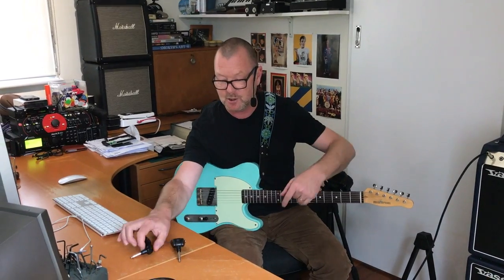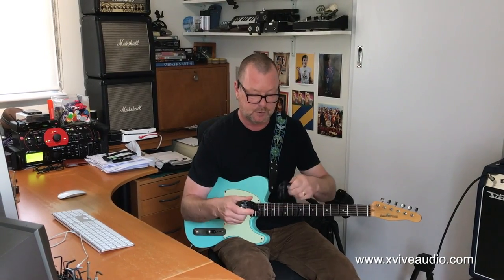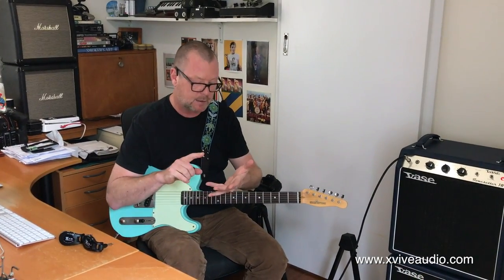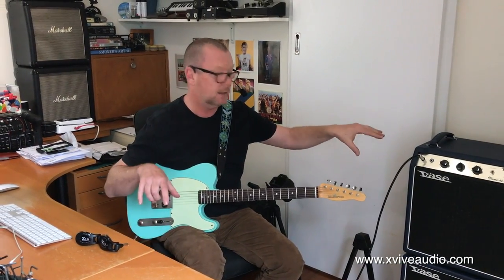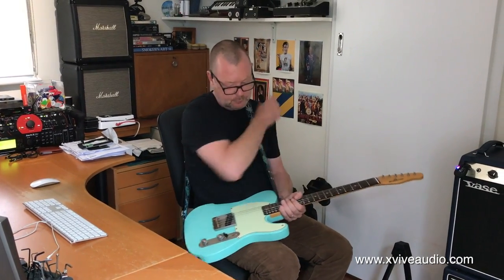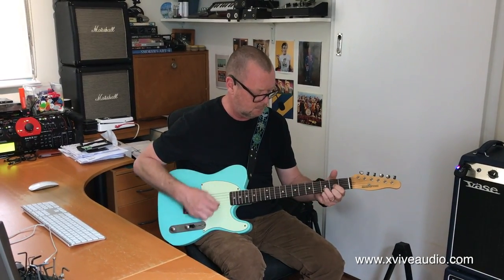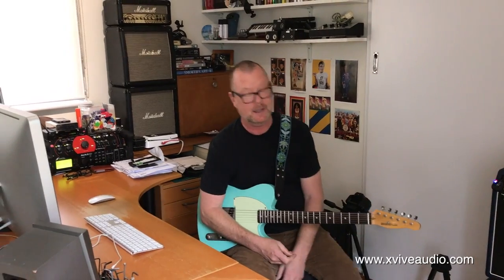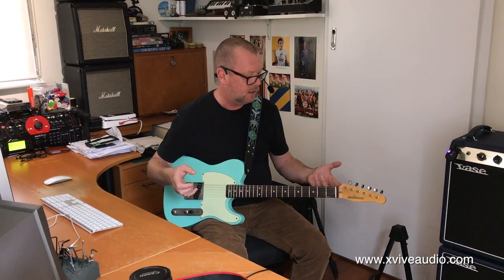Xvive U2 Wireless System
Hey, they're $179 here. It works for me under some pretty demanding conditions. No detectable dropout, latency or severe tone loss/augmentation (let's face it, even changing a cable can have a little effect). That's all the convincing I need.

Their description:

"Xvive U2 guitar system features digital wireless technology that delivers incredible audio quality, simple setup, and is extremely reliable for any gigging musicians. It delivers a full 20Hz-20 kHz frequency response, so you’ll hear your guitar tone in great detail with only 6ms of latency. This wireless system operates at 2.4GHz ISM band for crystal clear broadcasting ensuring the integrity of your signal on stage and covers 100 feet of range without any signal dropout. The Li-ion batteries help makes the U2 wireless system environmentally friendly that can last up to 5 hours per charge. The chassis is made out of a durable ABS plastic that can withstand the rigors of touring and the harshest of climates. This wireless is a perfect fit for any pedal board thanks to its simplistic, and compact design. So, go wireless with the Xvive U2 system. It’ll declutter the stage and offers freedom in motion."

Specs:

Range: Approx 100 feet Line-o-sight outdoors
Latency: Less than 6ms
Frequency Response:  20—20KHz, +1dB - 3dB
THD+ Noise: Less than 0.05% (1KHz@-10dbFS)
Dynamic Range: Greater than 103dB A weighted
Operating Band:  2.4GHz ISM Worldwide
Sample Range:  24 bit/48KHz uncompressed digital transmission

Today's tools:

Extra effects: N/A
Cables: Providence
Power Supply: N/A
Mic: Shure SM57 (VASE);  Samson Airline77 (me)
Camera: iPhone 7+ (Me. Thank you, Elisabeth!)
Soundcard: AVID Mbox Pro 3
Computer: Apple iMac 27" i7 3.4 GHz 16 GB RAM
Software: Logic Pro X, Waves L3-16 Limiter (to keep levels in check at output), Apple Final Cut Pro X (video editing and Youtube compression).